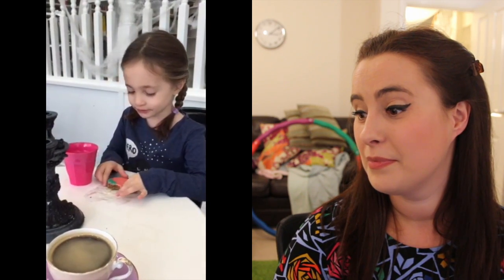What Makes a Beautiful Bookshop?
Recently I discovered a beautiful bookshop in my local area and it got me thinking about what it is that makes a bookshop stand out to me and makes me want to revisit and enjoy the experience...

Etsy store for Book Buddy Box